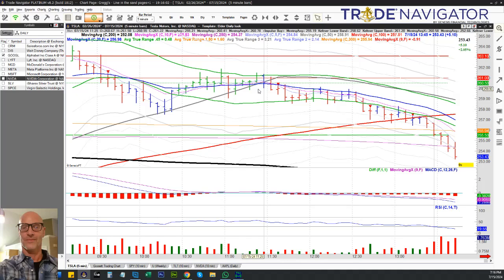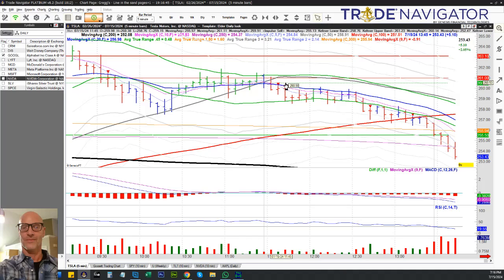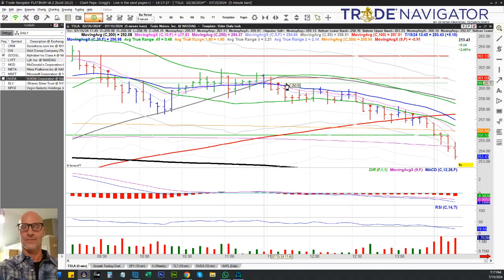7/15/24 - Example of going short using a Return to Value V2 during stock trading - TSLA 5 Minute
In this video I demonstrate an example of going short using a Bearish Fair Value Gap. This was an intra-day stock trade I made today using "TSLA" on the 5 minute charts on 7/15/24.

15 Hours Total Coaching & Mentoring Program
5 x 3 Hours Sessions via Skype = $1,750

1. Stock, options, futures, and Forex trading is not appropriate for everyone. While there is a potential for large rewards, there is also a substantial risk of loss associated with trading.

2. The material in this video or live broadcast is not geared towards any particular individual or to any particular financial situation, and is not intended to meet the particular investment objectives of any viewer.

3. This video or live broadcast, like all instructional materials produced by Gossett Trading and Mentoring, LLC, is created and published for informational and educational purposes only. Any and all information contained in, implied, or referenced by this video or live broadcast is not to be construed as investment advice, and no representation is made that any individual or entity involved in production of this video or live broadcast is an investment or financial advisor, or is registered or authorized to give any financial advice. We are publishers and educators only.

4. Therefore, the various producers of this video or live broadcast will not accept liability for any loss or damage of any kind which may arise, either directly or indirectly, out of the use of any of this material, include any loss of profit. No representation is made that any account or investment will or is likely to achieve the profit or losses demonstrated. We recommend consultation with a licensed and qualified professional before making any investment decision.

5. This video or live broadcast is not to be construed as an offer to buy or sell any security, financial instrument, or financial product of any kind. Notice is hereby given that any individual or entity involved in production of this video or live broadcast, or their clients, may have an interest in any security, financial instrument, or financial product mentioned or referenced.

6. Any simulated or hypothetical performance result depicted does not represent actual trading, and therefore may under- or over-compensate for the impact of various market factors, such as lack of liquidity.